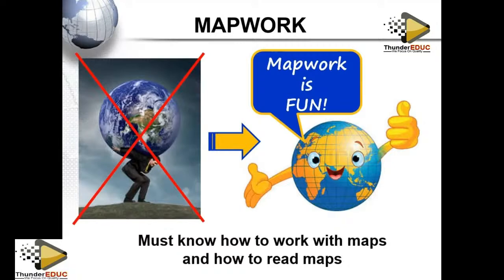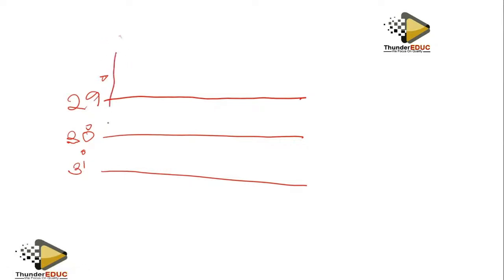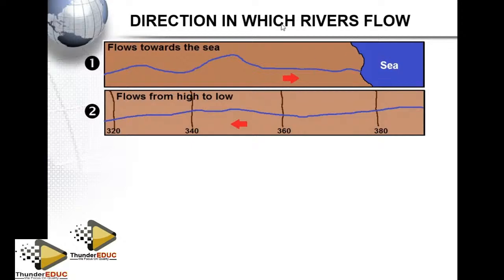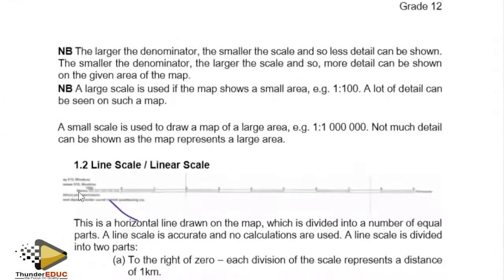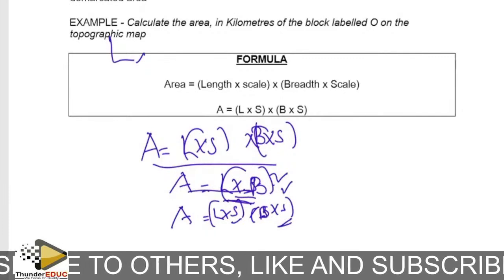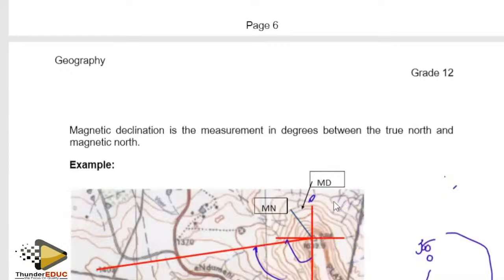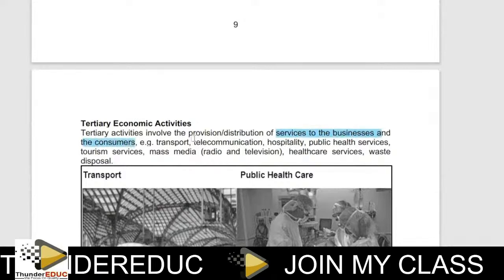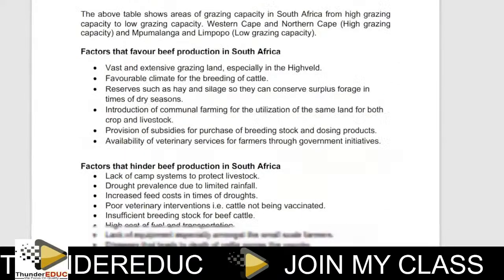GRADE 12 GEOGRAPHY P.2 (MAP WORK, ECONOMIC GEOGRAPHY) [THUNDEREDUC]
GRADE 12 GEOGRAPHY (MAP WORK, ECONOMIC GEOGRAPHY)  [THUNDEREDUC]